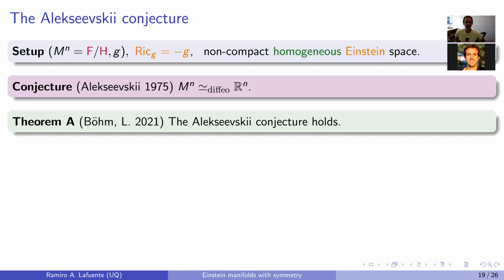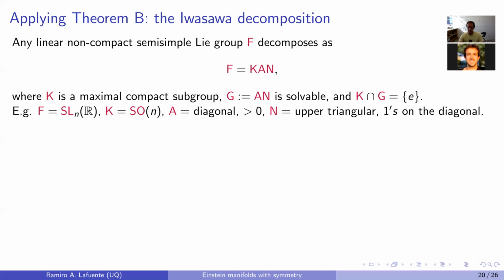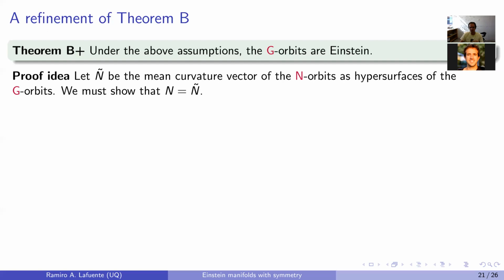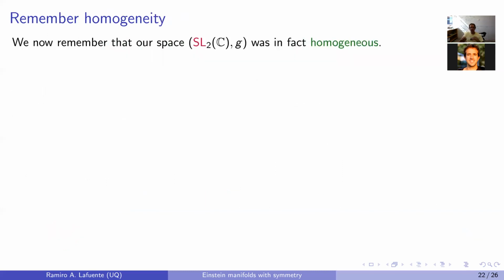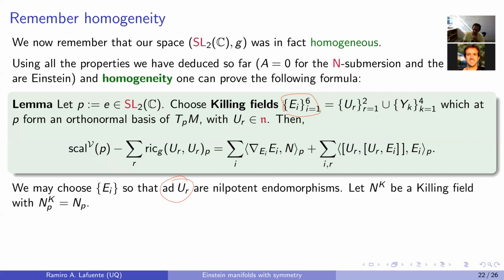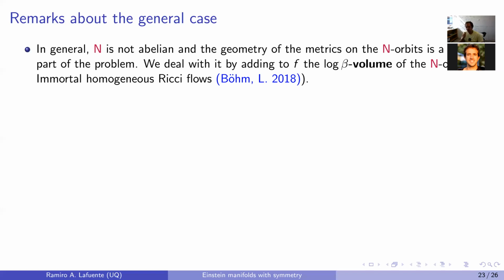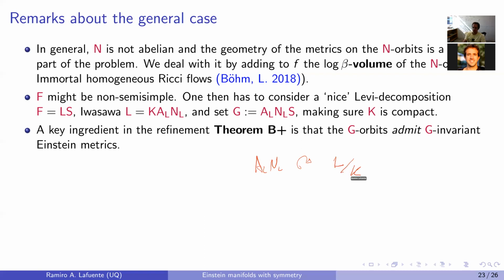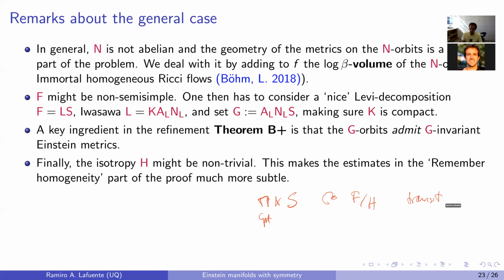[3rd GAF MC] Ramiro Lafuente 03 Einstein manifolds with symmetry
Einstein manifolds with symmetry